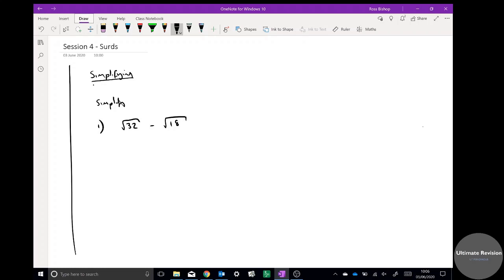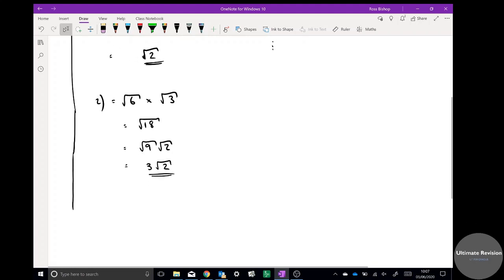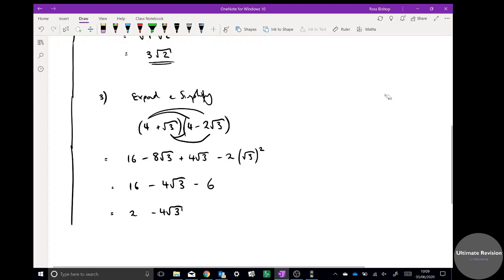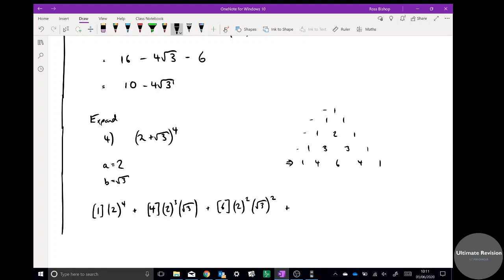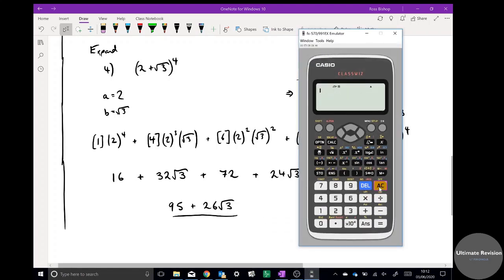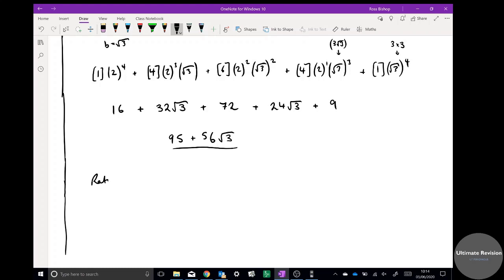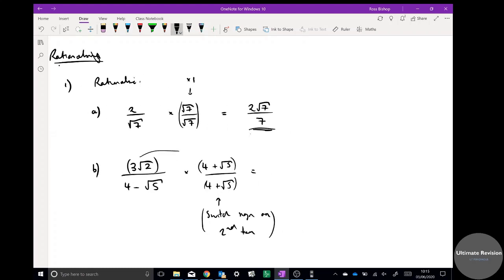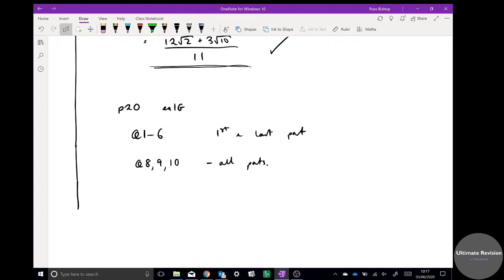AQA FM - Session 4 - Surds